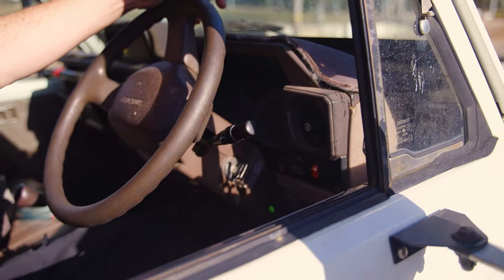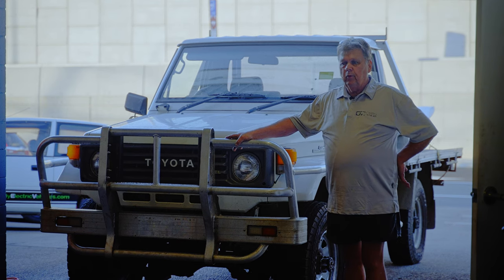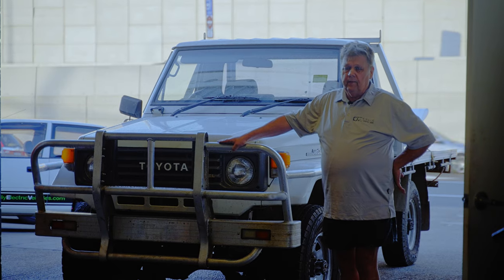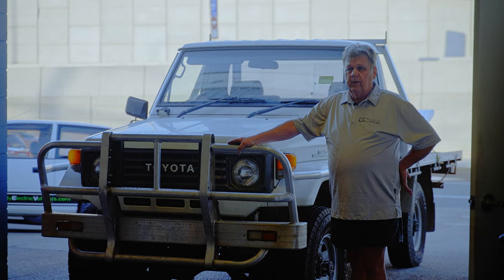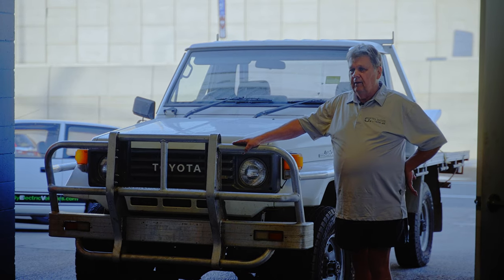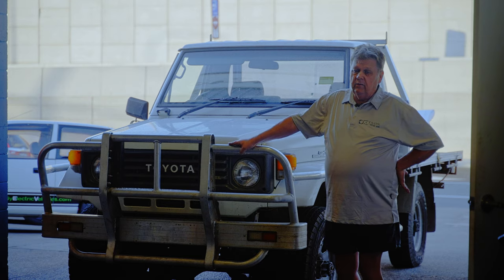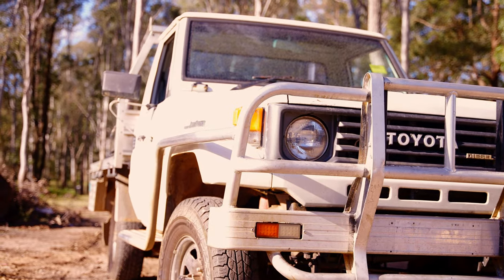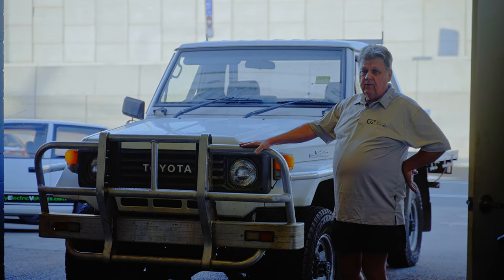OZ Electrics Toyota 70's Series Land Cruiser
Keeping a classic on the road with a Electric Motor conversion for the Toyota 70's Series Land Cruiser.

The electric motor has is around 300HP with about 1000NM of torque. It has that much torque it can take off in 4 gear.

It has a range of 250KM with added regenerative breaking.

This is the way of the future for anyone living in remote locations where fossil fuels are costly and logistically hard to acquire.